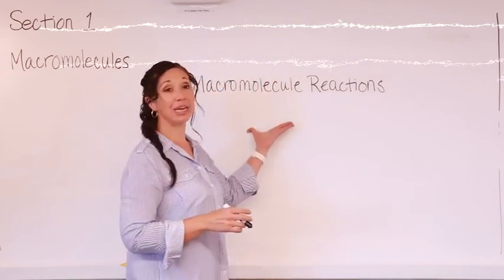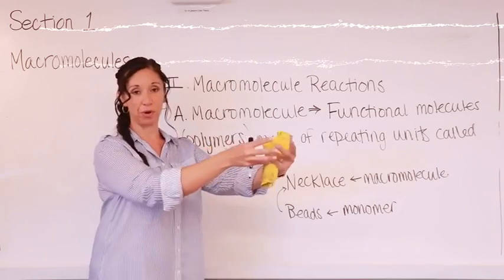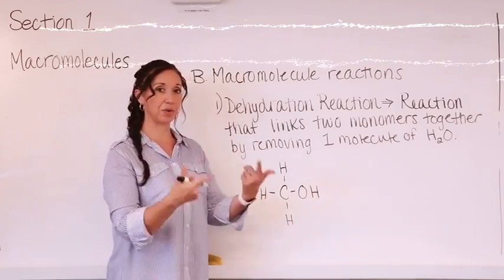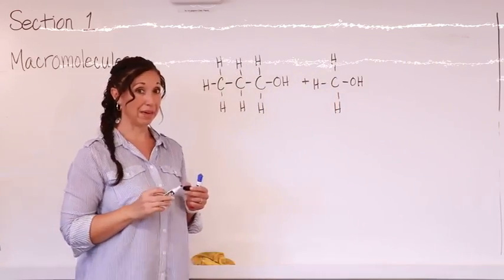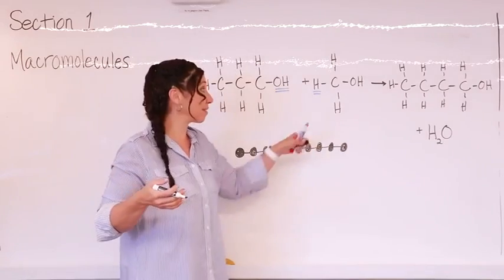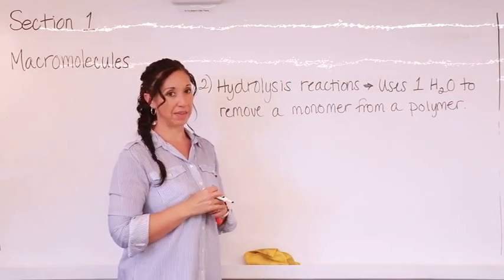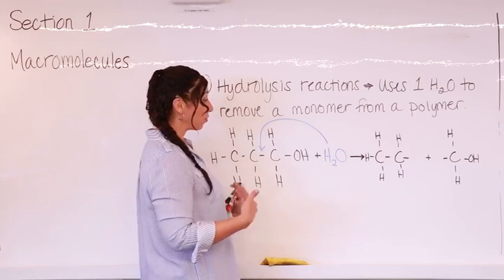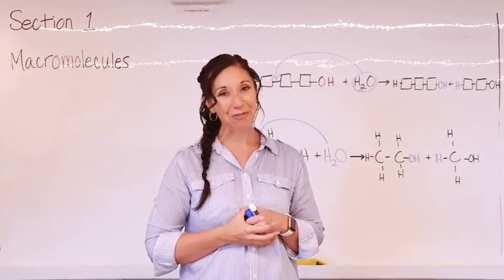3 Macromolecule Reactions